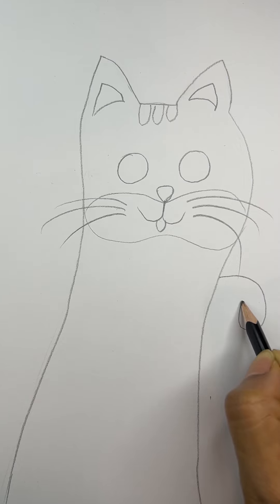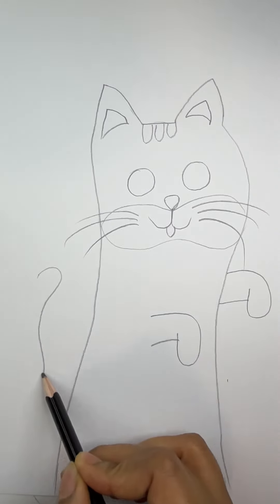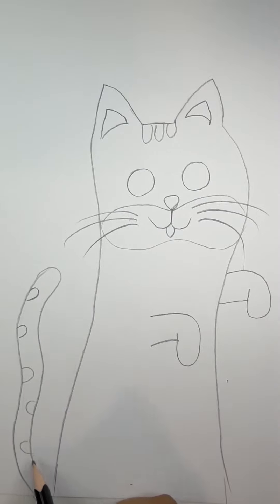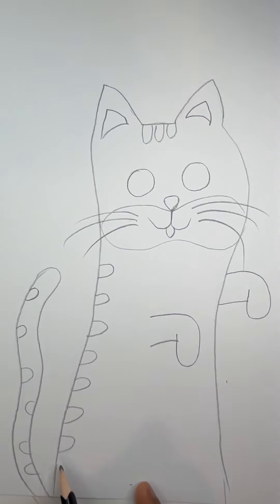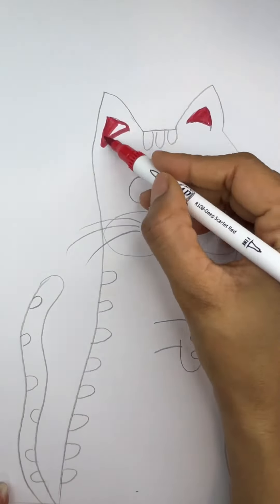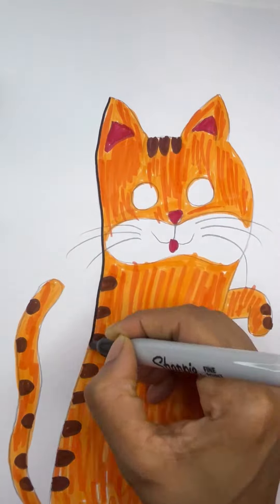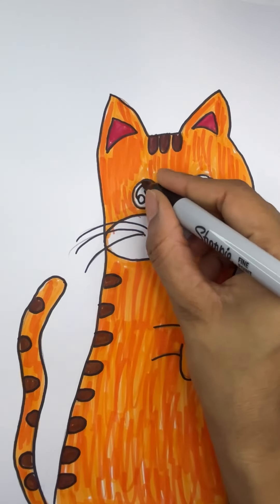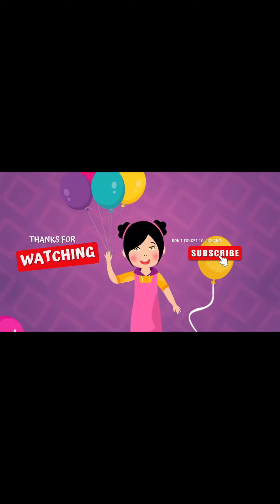How to draw a cute Cat drawing easy for kids and beginners with Coloring 🥰❤️